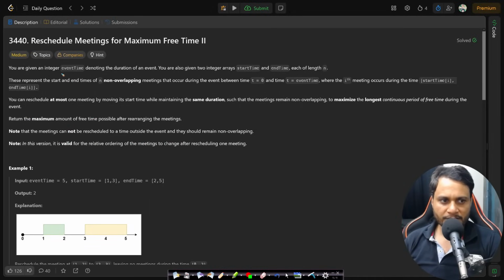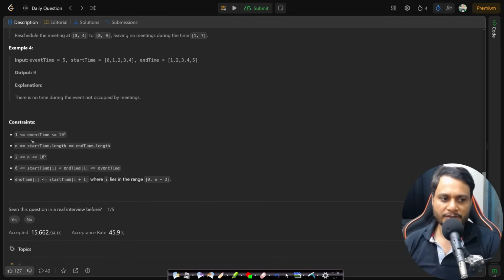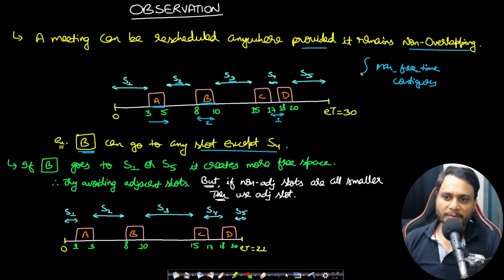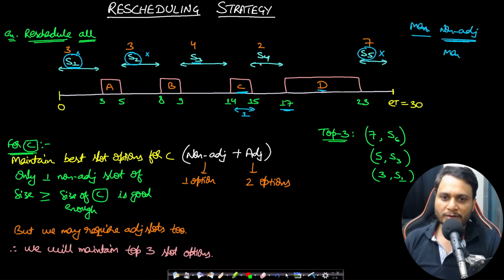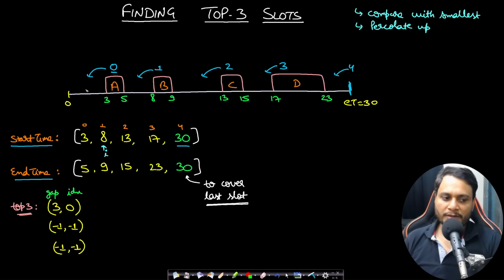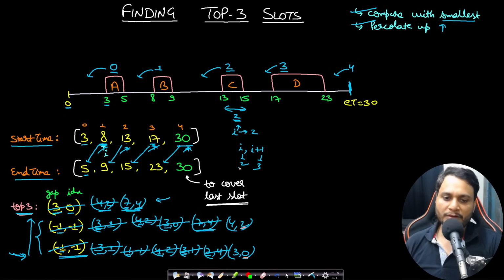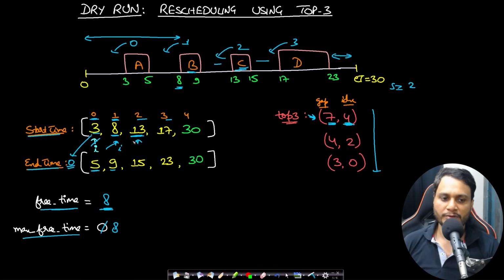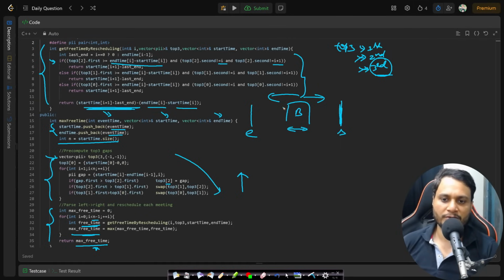Reschedule Meetings for Maximum Free Time II | Leetcode 3440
This video explains Reschedule Meetings for Maximum Free Time II using the most optimal greedy assignment technique.